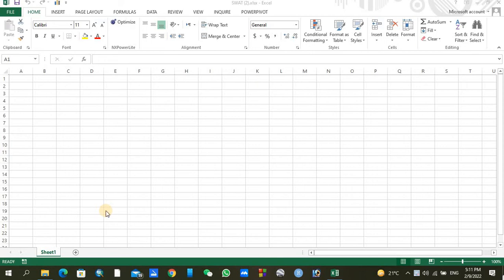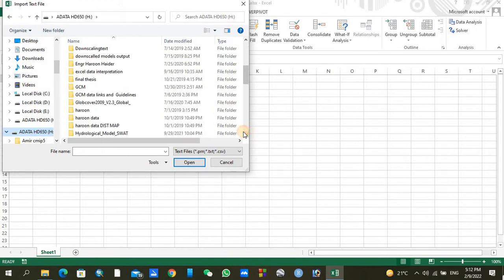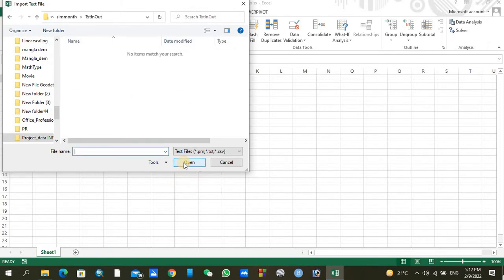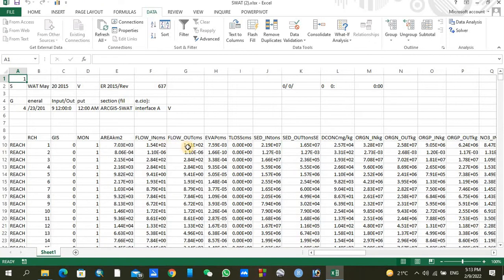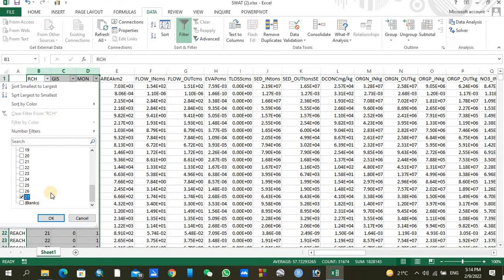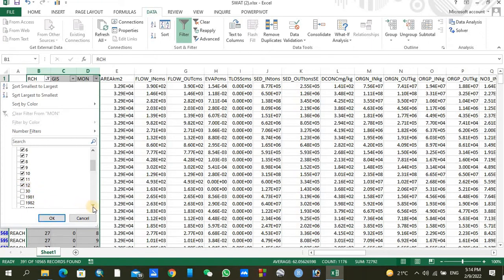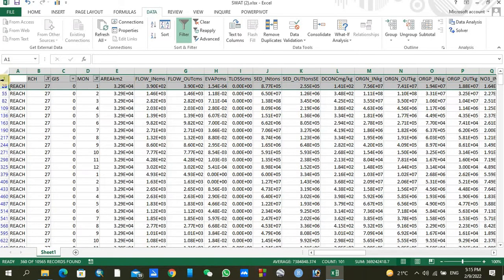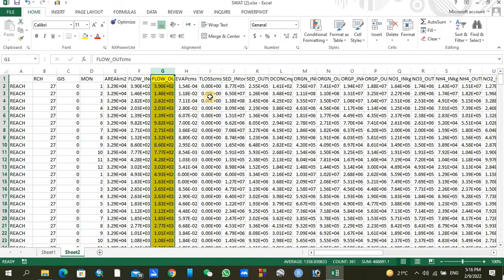How to Read SWAT Output Using Excel || Swat Output Viewer || Swat Output Files || ArcSWAT Output